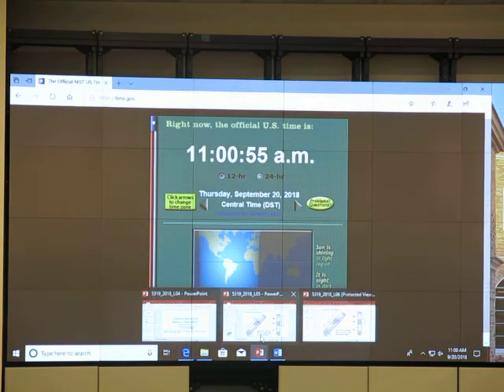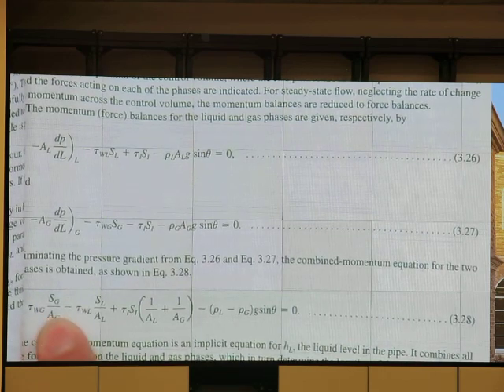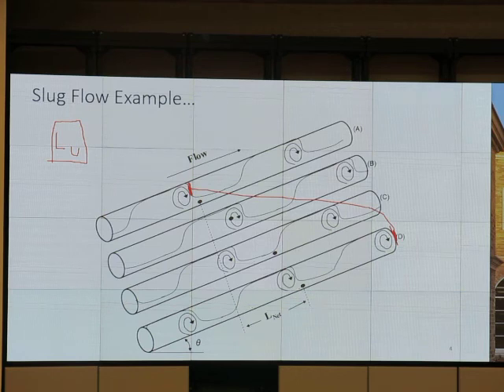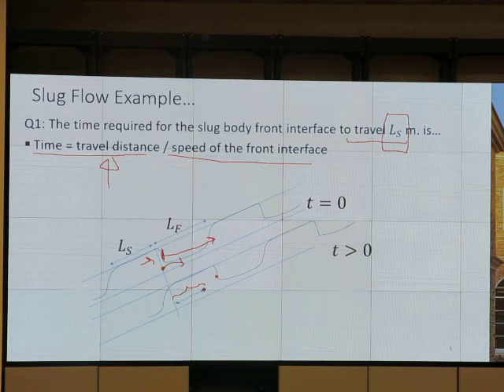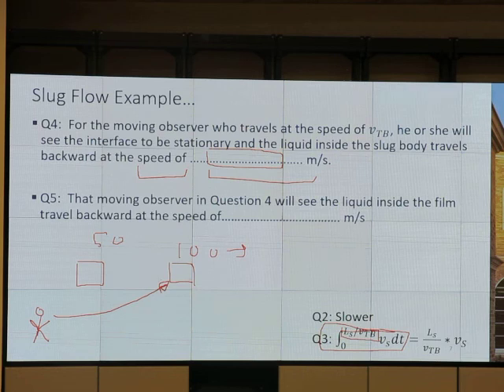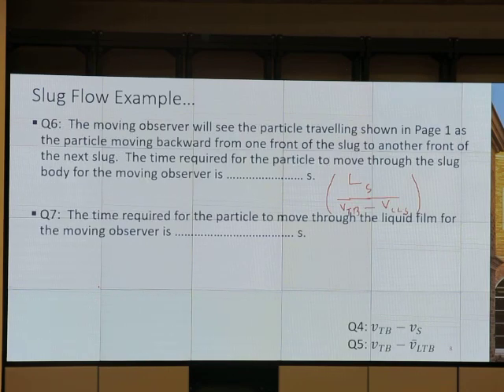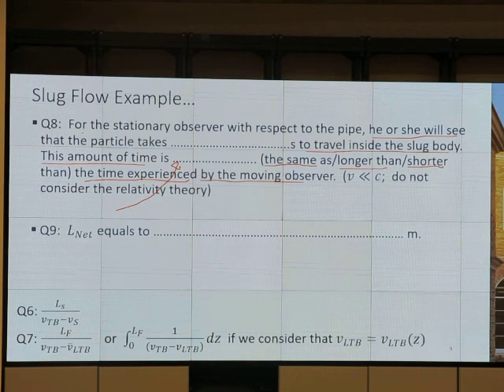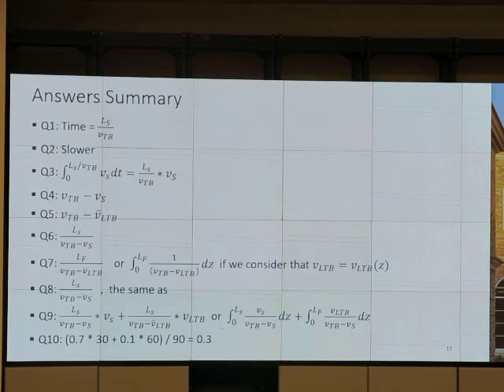Multiphase Flow in Pipe, Fall 18: 9/20/18 V15: Slug Concept